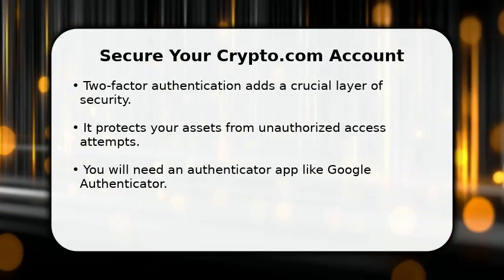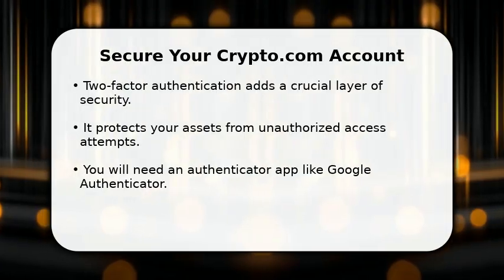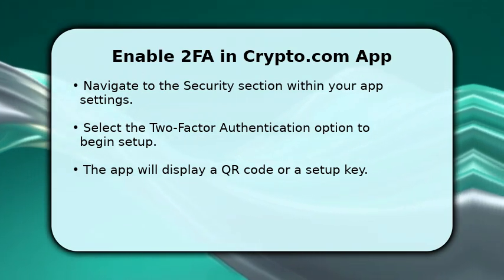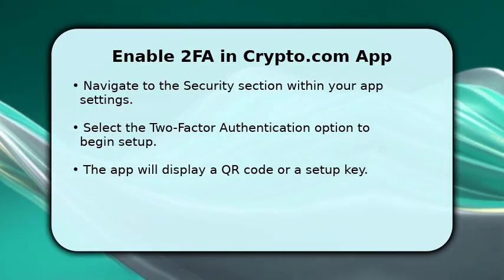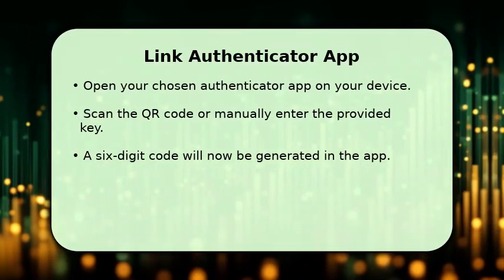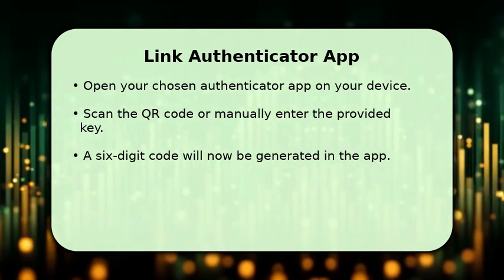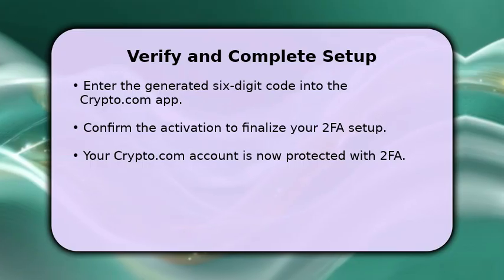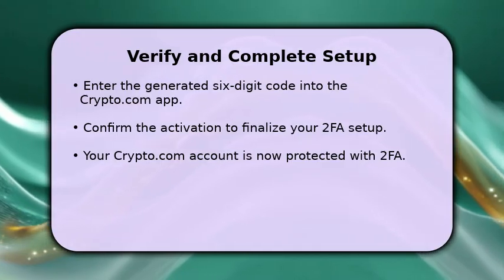How To Get 2FA On Crypto.com - Step By Step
(f) In this video, we will walk you through the step-by-step process of enabling two-factor authentication (2FA) on your Crypto.com account. This is an essential security measure to protect your funds and personal data from unauthorized access. We'll cover everything from setting up a authenticator app to verifying your identity and configuring 2FA settings.